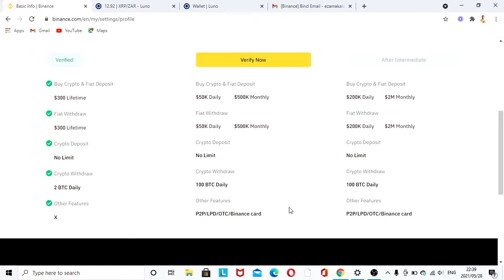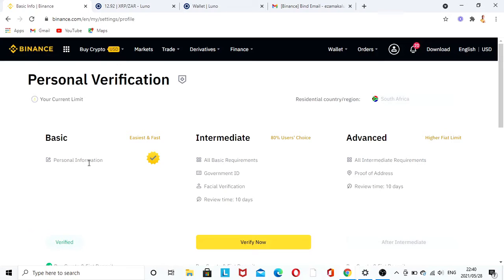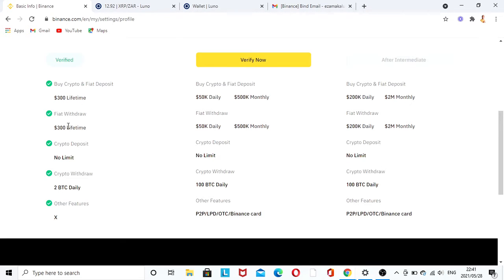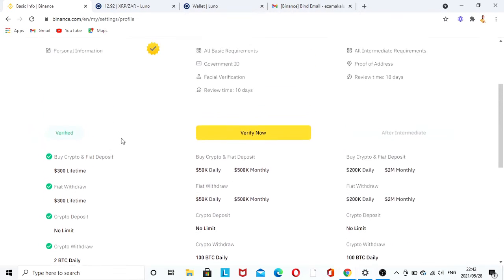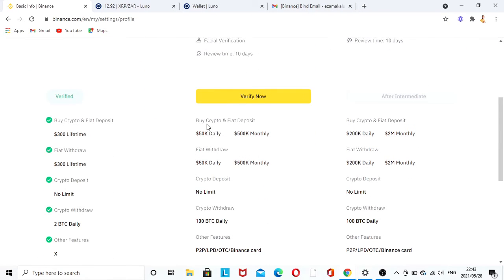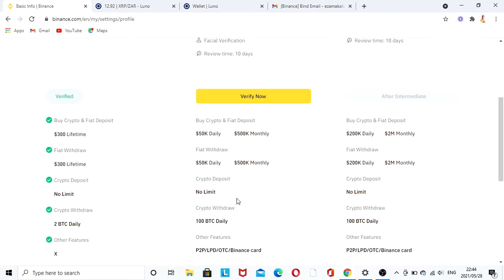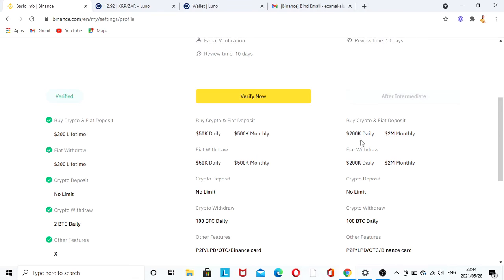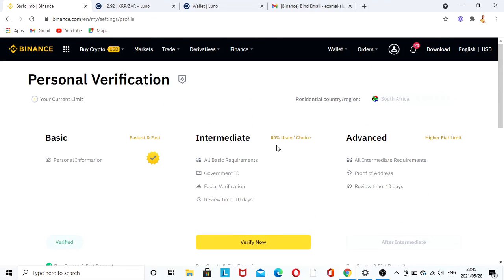how to protect your account from being banned a must watch video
In this video you will learn ways to protect your Binance account from being banned Making money on the internet has become easy these days all you have to do is to follow this channel MAKEMONEONLINEBYMEZ and just follow all the steps provided on each video

thanks